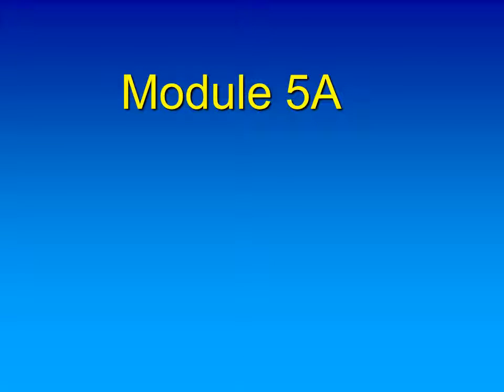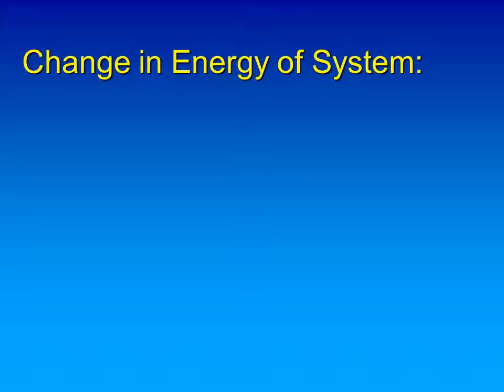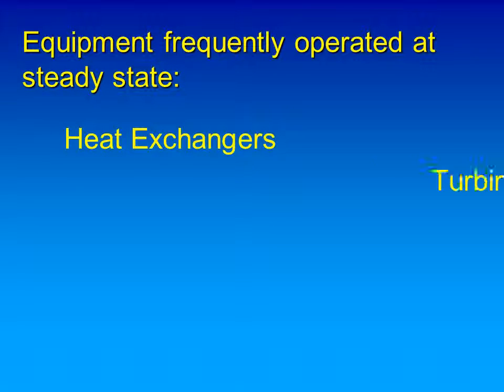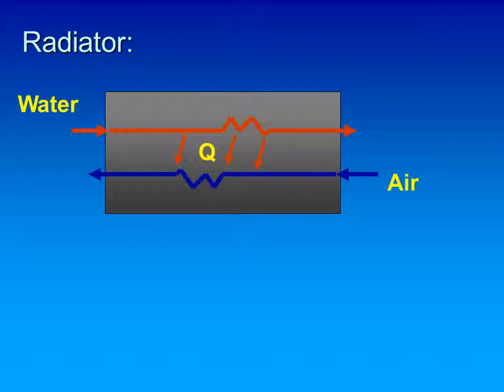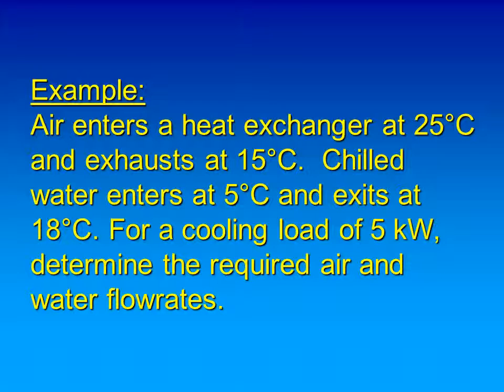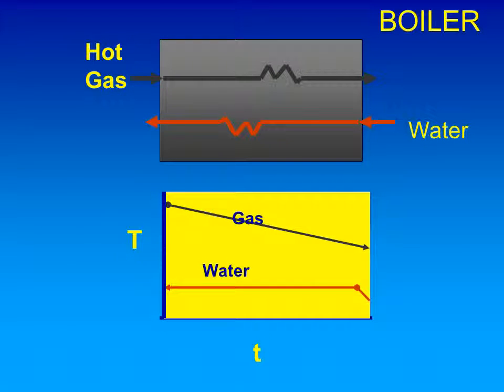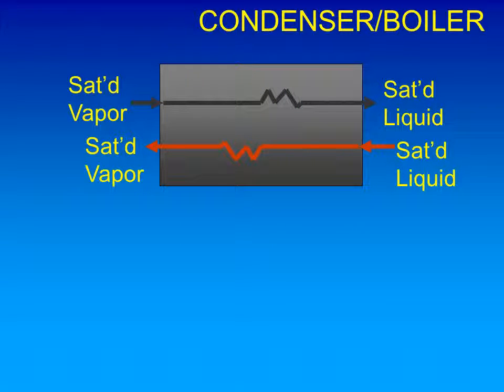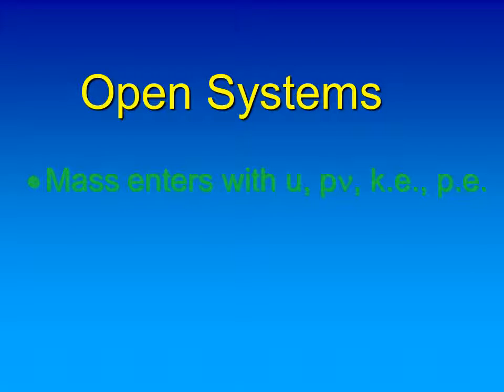Module 5 A.wmv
Introduction to open systems.  Overview of heat exchangers.